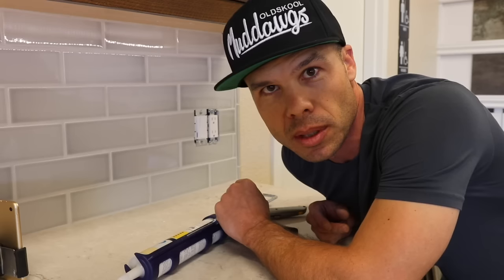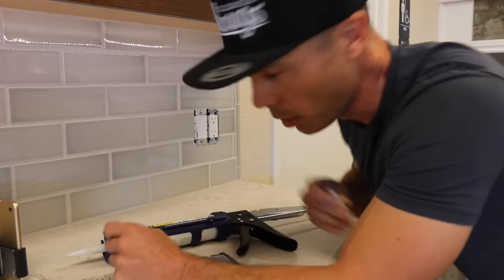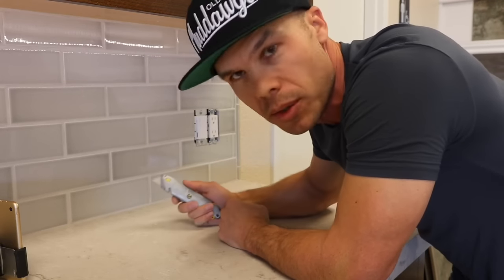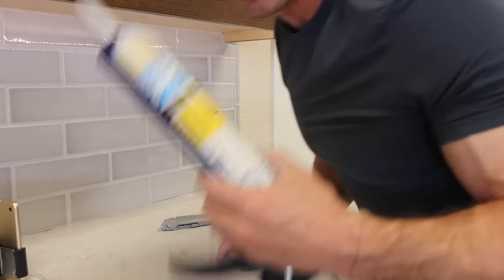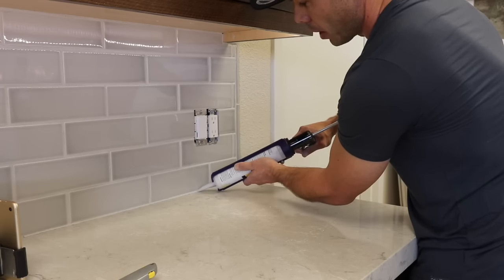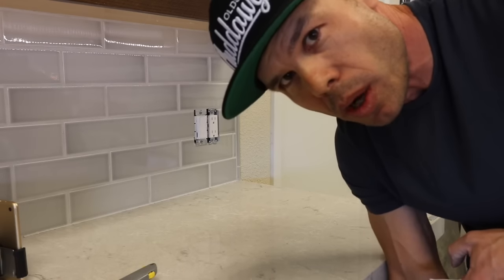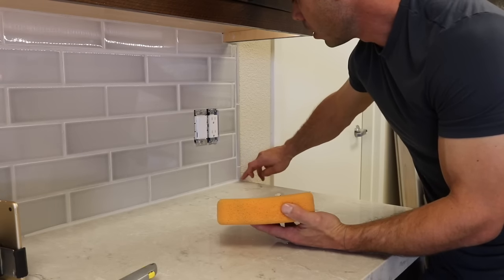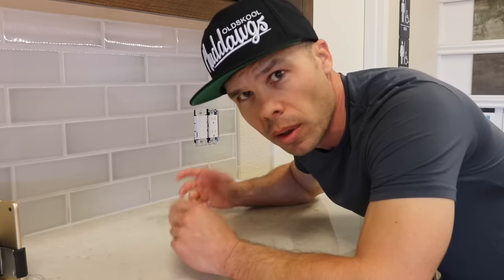How to Fix Cracked Grout: Tile Coach Episode 20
How to Fix Cracked Grout: Tile Coach Episode 20 .  Cracked grout is a common issue and this video shows how to fix it.  There are many reasons why grout cracks, but it is basically caused from movement between the two surfaces the grout is between.  Common areas are floor to wall transitions, countertop to wall transitions, and tile to wood transitions.  Cracked grout can also be a sign that a loose tile is in need of repair.  In that instance, it is best to remove and replace the loose tile, as this method will not fix that issue.

I got this hat from Desoto Sales in Sacramento, CA.  It was purchased from a guy I follow on instagram:
@lunastileandstone . Give him a follow and I believe there is a link to purchase his swag. Support your Local Muddawg!

Don't forget to turn on the bell notifications, to see my weekly uploads!